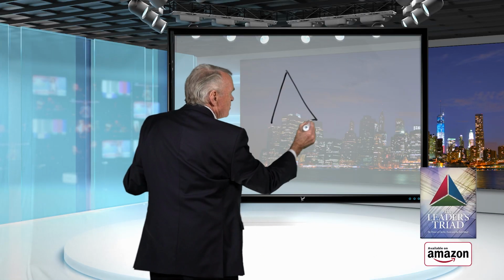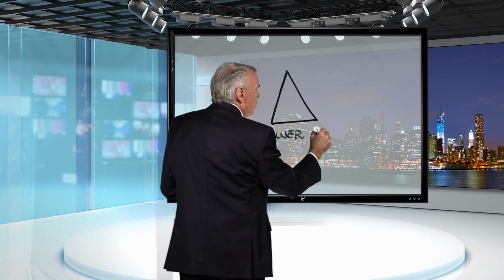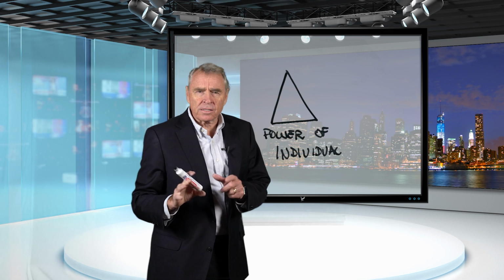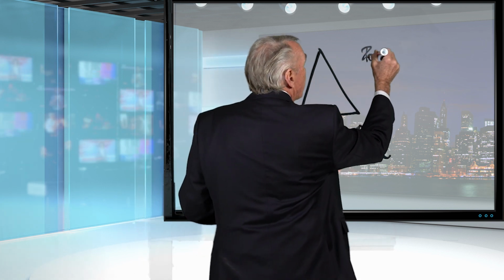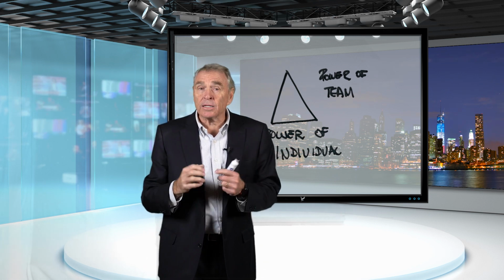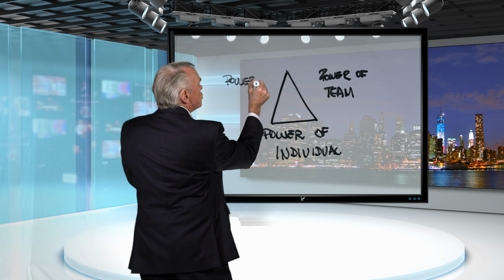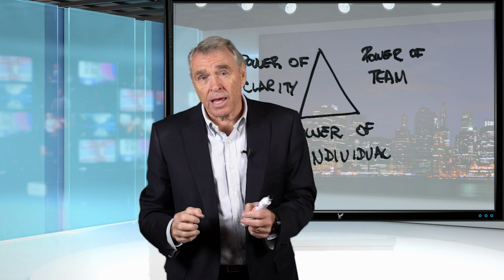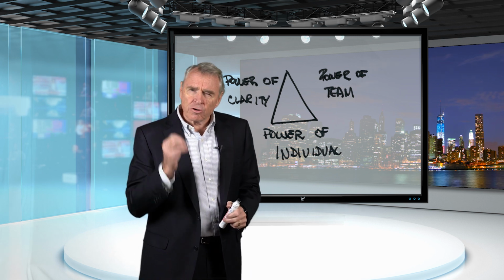Silver Bullets for Today's Leaders - #4 - The Leader's Triad - Leadership Models - Phil Geldart